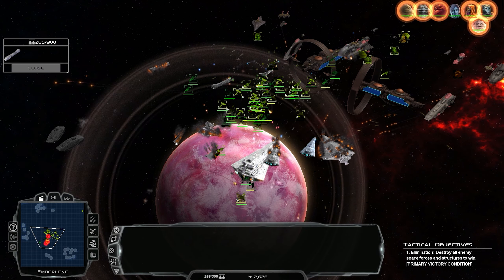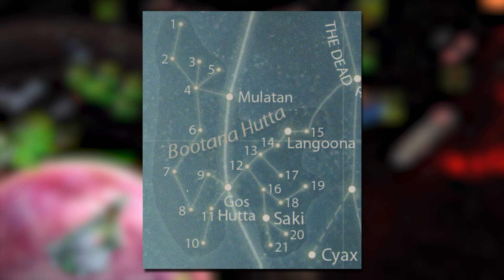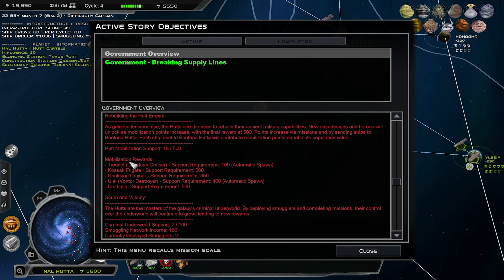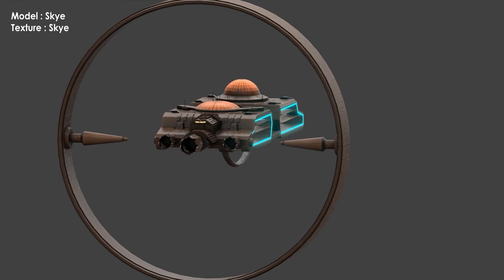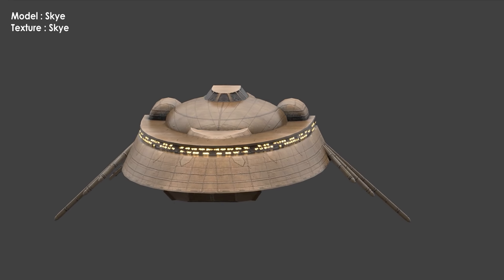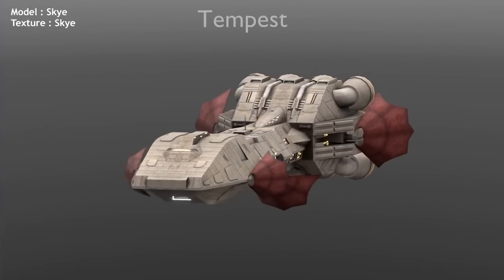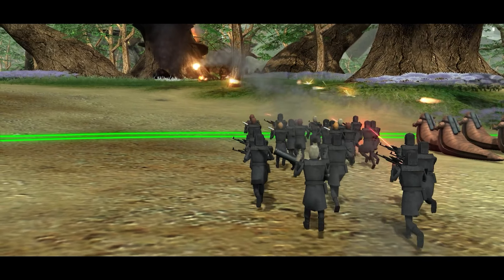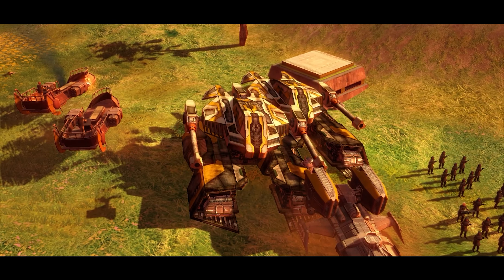Complete Guide to the Hutts - Thrawn's Revenge & Fall of the Republic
An in-depth guide covering the units and mechanics of the Hutt faction in Thrawn's Revenge and Fall of the Republic, going over what you need to play them in the galactic level, ground, and space for each mod!

Edited by MarMarBunBun